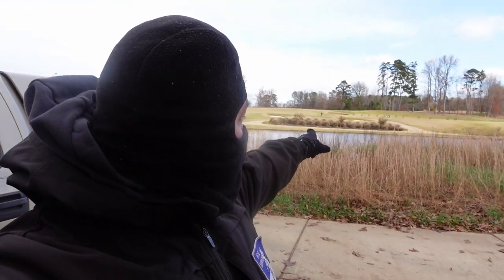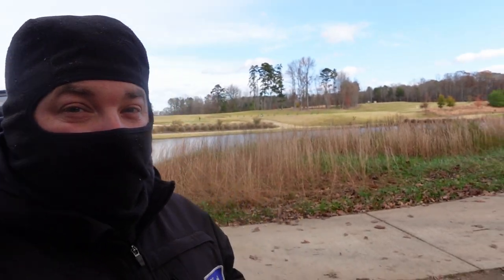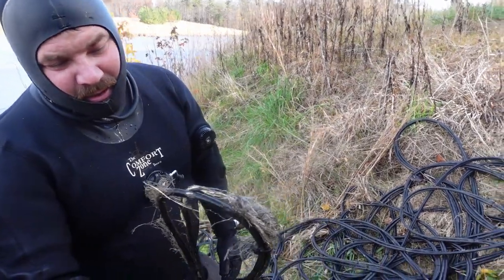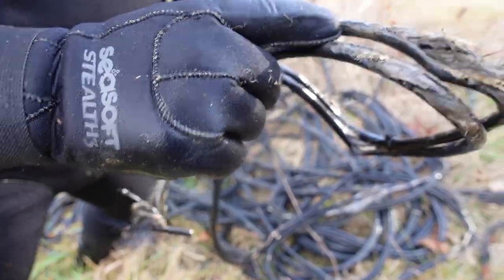Salvage Diving For A Water Fountain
Just another fun filled day underwater. In today's video, we are inspecting a water fountain in a pond at a private golf course. With the temperature plummeting down outside, the 50 degree water felt quite nice.